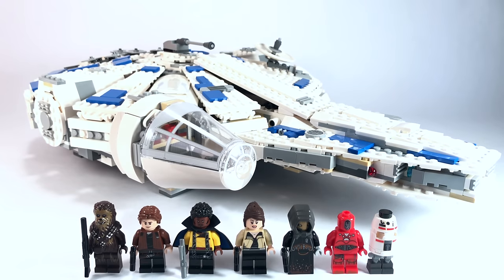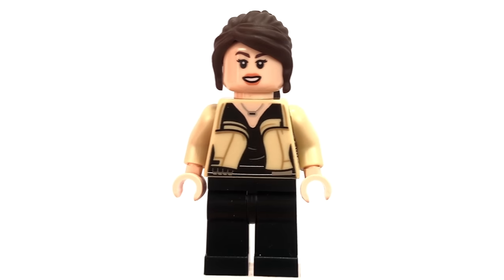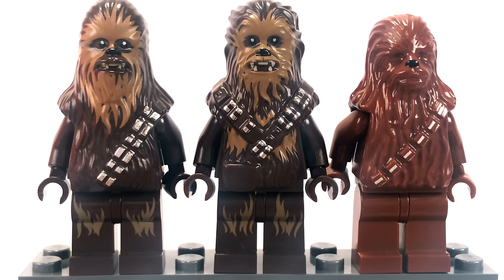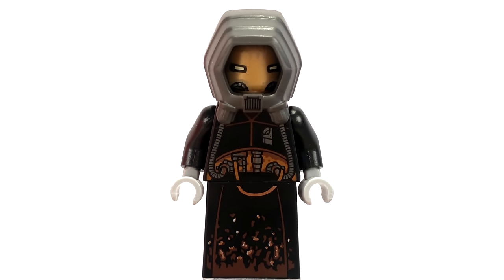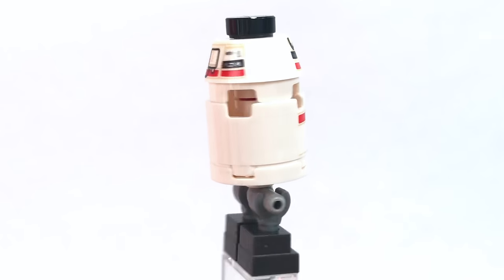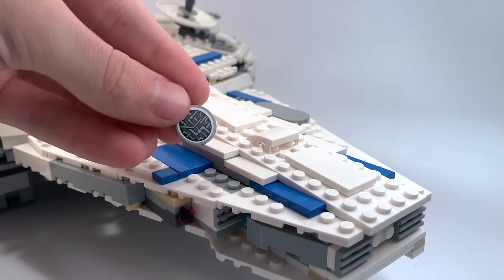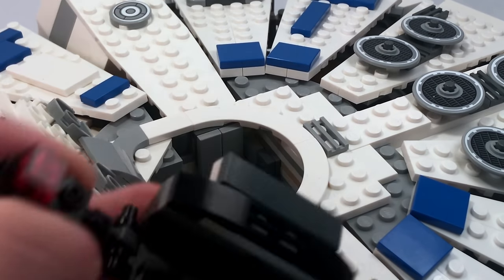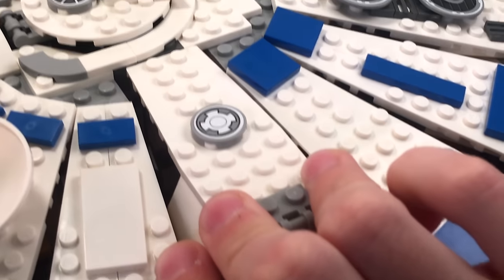LEGO Star Wars 75212 Kessel Run Millennium Falcon Review!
The LEGO Star Wars Kessel Run Millennium Falcon is the latest iteration of the classic Star Wars spaceship from LEGO. This 2018 model features a beautiful new white & blue color scheme as seen in the 2018 film, Solo: A Star Wars Story!

The minifigures are all exclusive as of this set's release and that may be a huge draw for some of you! Han Solo, Chewbacca, Qi’ra, Lando Calrissian, Quay Tolsite and a Kessel Operations Droid, plus a DD-BD droid are excellent choices straight out of Solo: A Star Wars Story!

Also me!

FAQ

A: Florida